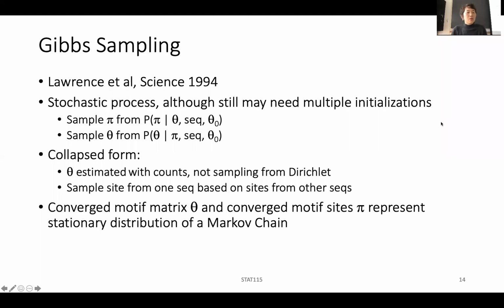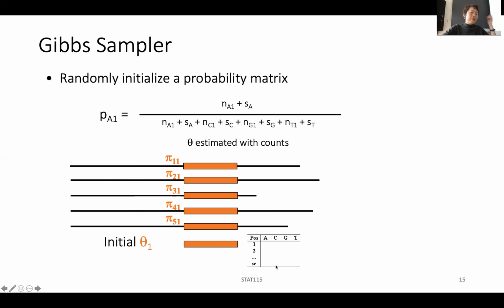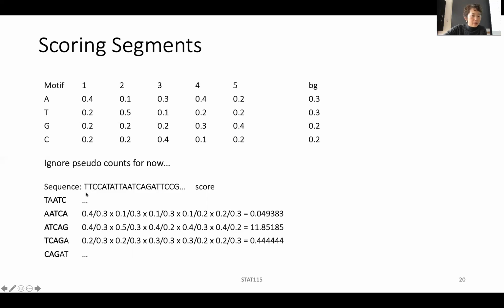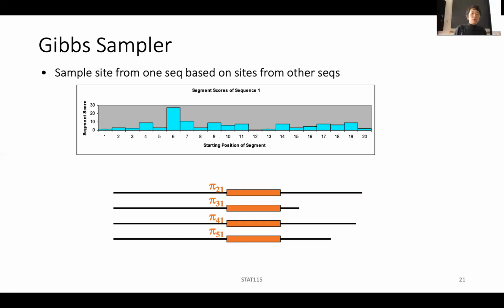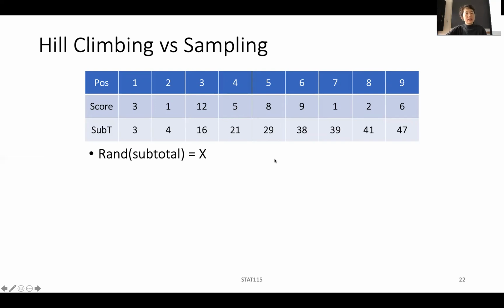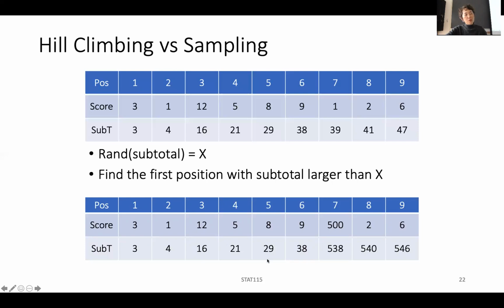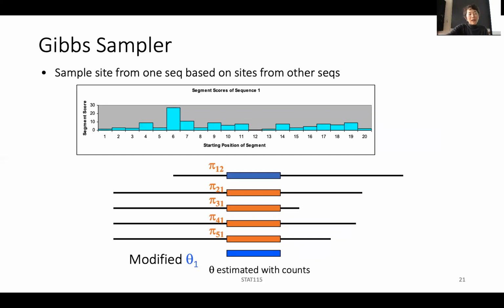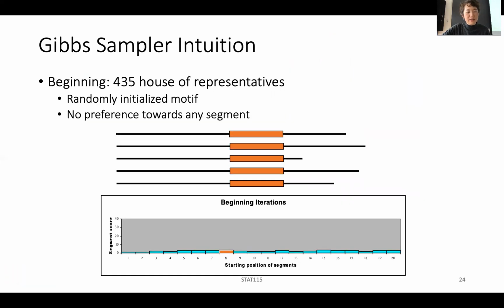STAT115 Chapter 10.3 Gibbs Sampling for Motif Finding